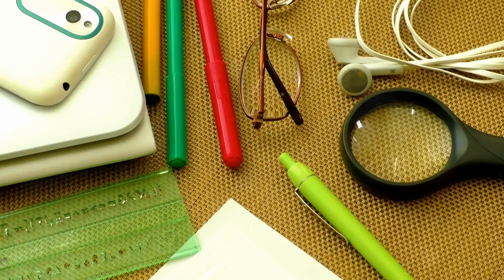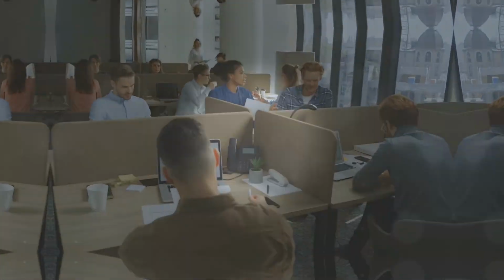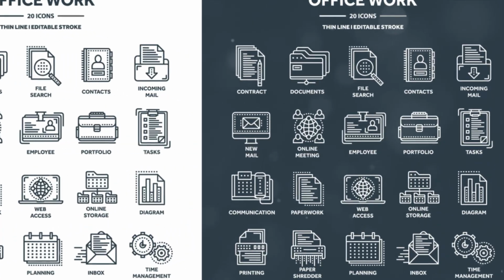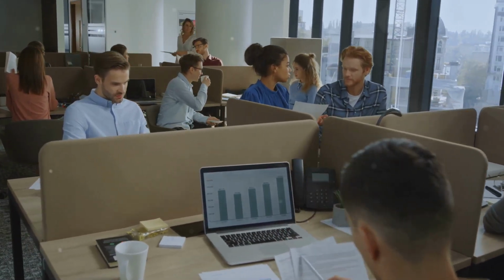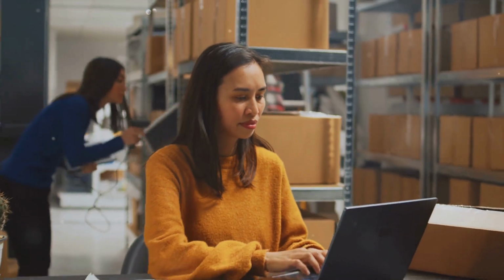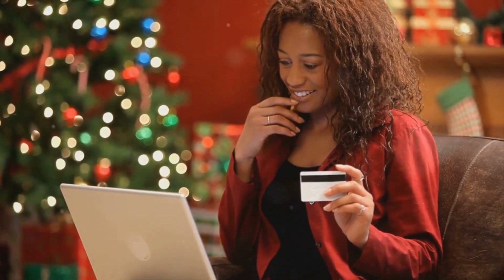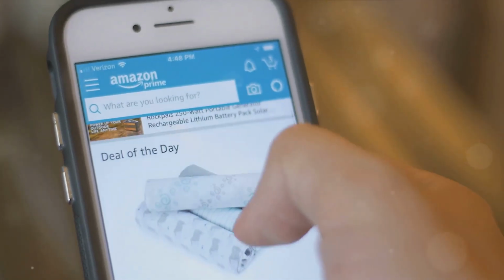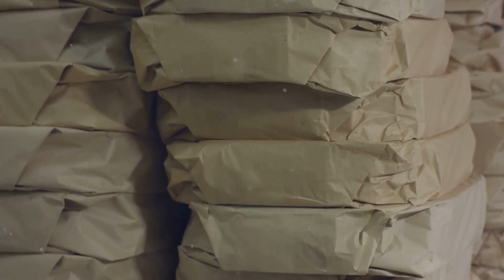Stop Wasting Time and Money: Get More for Less with Amazon Business Supplies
Ever spend hours digging through aisles at Office Depot or Walmart, only to find a limited selection and sky-high prices?  Been there, done that!  If you're a business owner or entrepreneur who relies on specific office supplies,  wasting time and money searching for the right deals is a major buzzkill.

This is where Amazon comes to the rescue. Not only does Amazon boast a massive selection of everything from badge holders to safety pins, but they also offer ways to stretch your budget further. Here's how you can snag the supplies you need without breaking the bank:

**1. Unleash the Power of Prime:**  A Prime membership unlocks a treasure trove of benefits, including free one-day or two-day shipping on millions of items. This eliminates the need for multiple trips to physical stores and saves you precious time. Plus, Prime members get exclusive access to Lightning Deals and other limited-time discounts.

**2. This ensures you never run out of key items and keeps your business running smoothly.

**3. Dive into Warehouse Deals:** Don't be afraid of "like-new" products!  Amazon Warehouse offers significant savings on returned or open-box items that are in excellent condition.  You'll find everything from badge holders and safety pins to magnetic display frames at a fraction of the original price.

**4. Price Check Like a Pro:** While Amazon is generally competitive, it never hurts to compare prices with other online retailers before finalizing your purchase. There are browser extensions and apps specifically designed for Amazon price comparisons, making it a breeze to find the best deal.

**5. Bundle Up and Save:**  Many Amazon sellers offer bundle discounts when you purchase multiple quantities of the same item. This is a fantastic way to stock up on essentials like rubber bands and yard signs without blowing your budget.

**Case in Point:** Look at these amazing finds I discovered on Amazon in just a few minutes:

* 5 Pcs Transparent Badge Holders:  $4.49
* 250 Pcs Colored Safety Pins: $3.06
* Assorted Size Rubber Bands: $3.18
* 2 Pack Magnetic Display Frames: $4.99
* 10 Pack Yard Sign Stakes: $22.69

For under $40, you've got a starter kit for sales and marketing efforts.  Imagine the potential return on investment when a single flyer translates to a new client!

By following these tips and taking advantage of Amazon's resources, you can free up valuable time and keep your business running smoothly without sacrificing quality or breaking the bank. So ditch the endless store searches and unleash the power of Amazon for all your business supply needs!